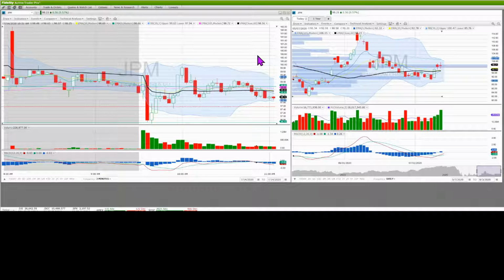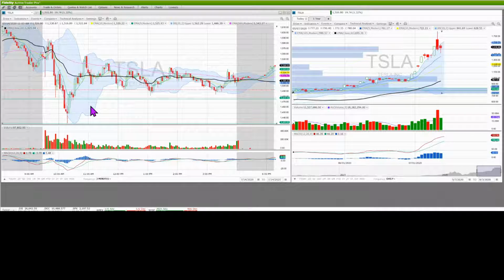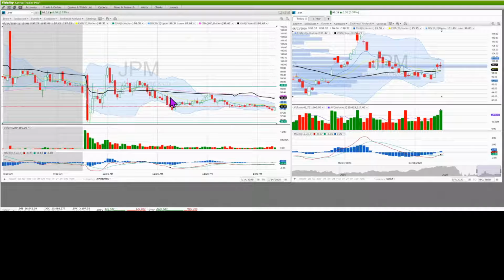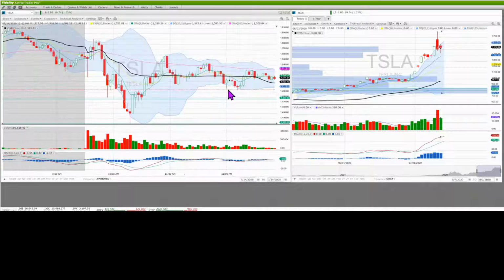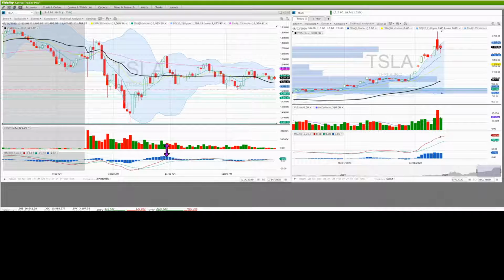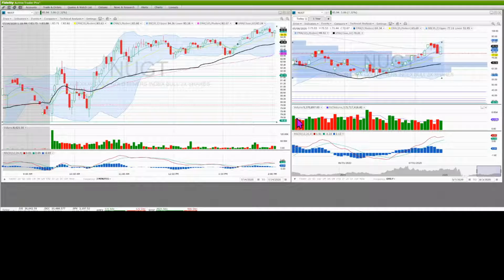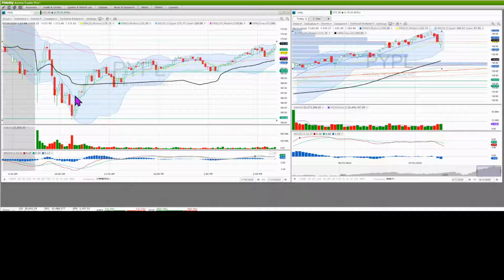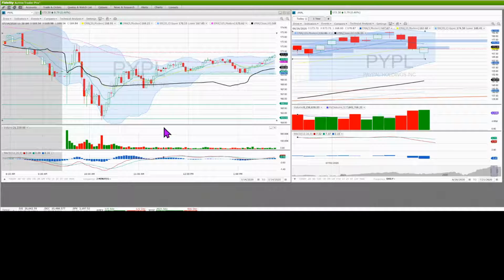07 14 2020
TSLA, NUGT, JPM, PYPL